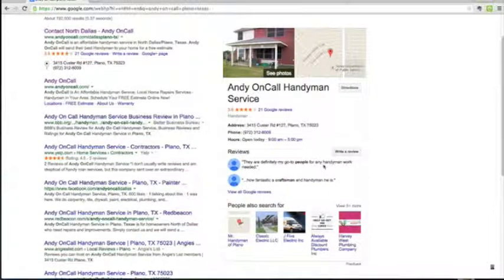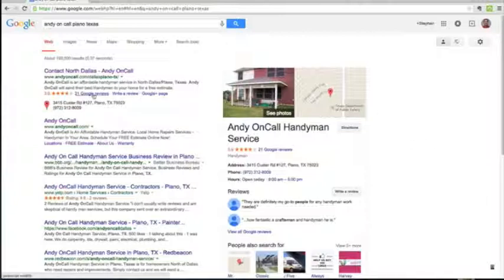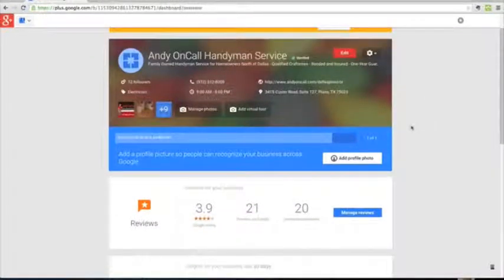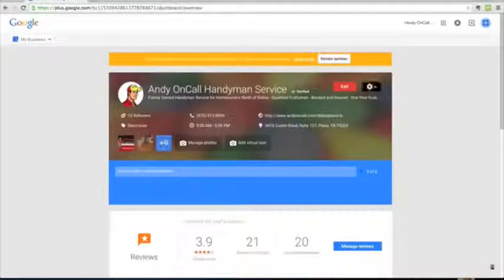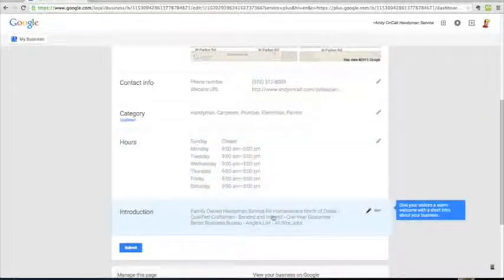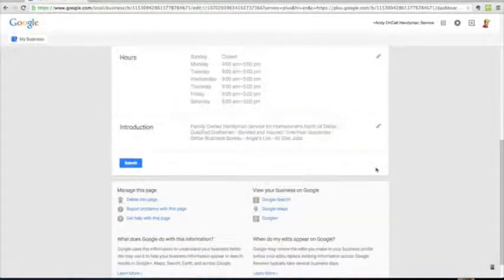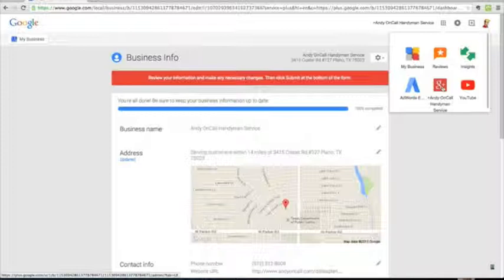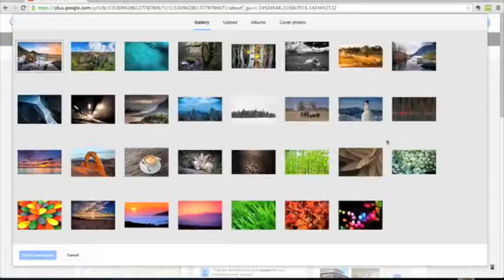Andy OnCall - Google Places Training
Today's marketing lesson is about claiming your Google Business Place and making sure that it's properly populated and optimized at 100%.